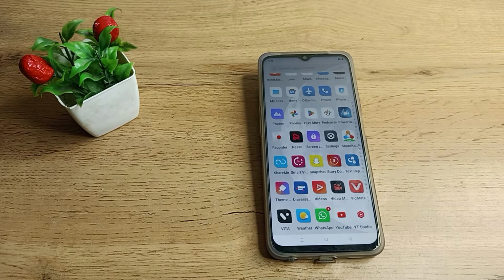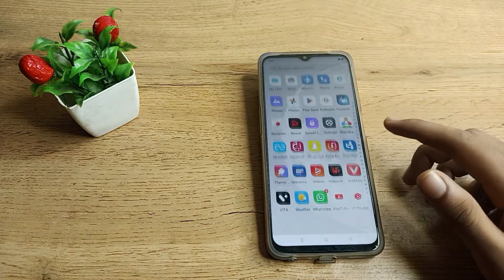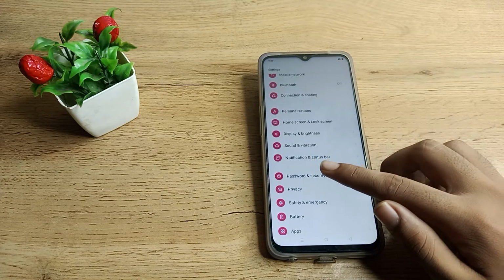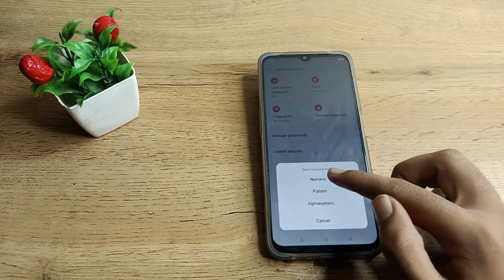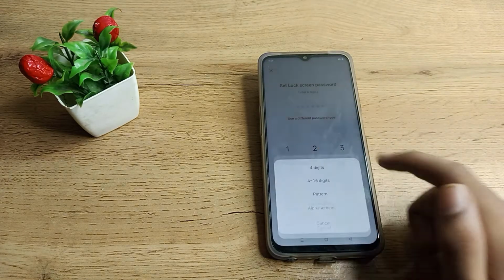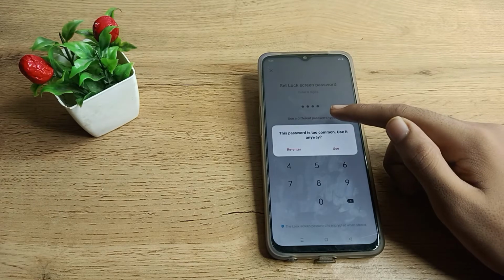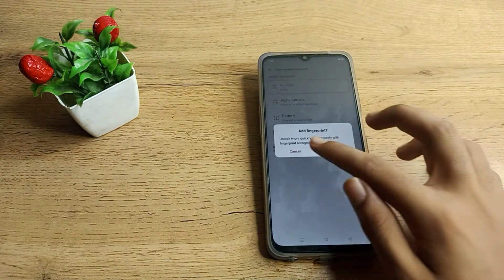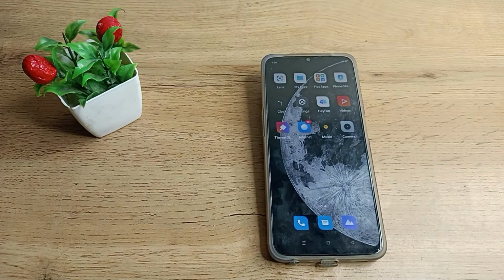How to set Pin password in realme c31 phone, Pin Lock setting